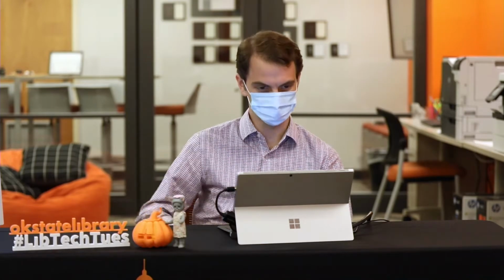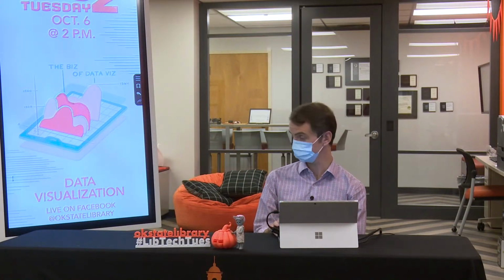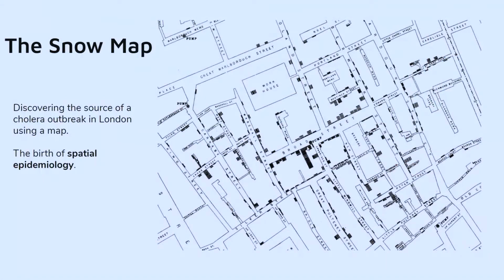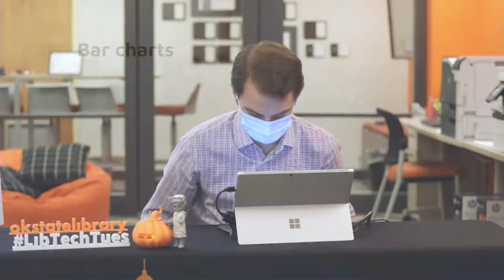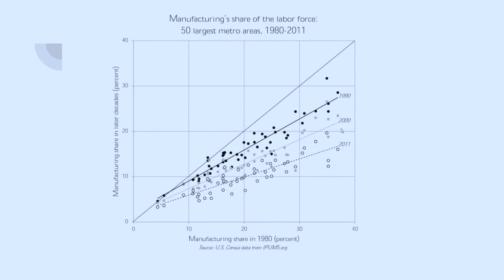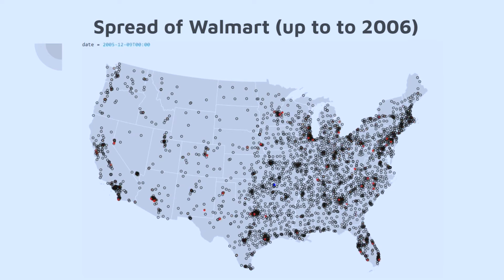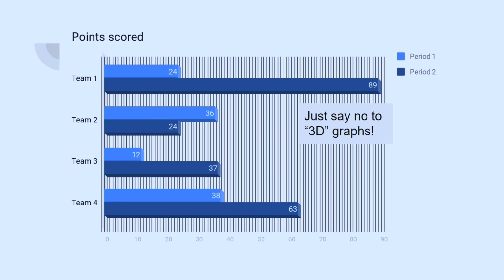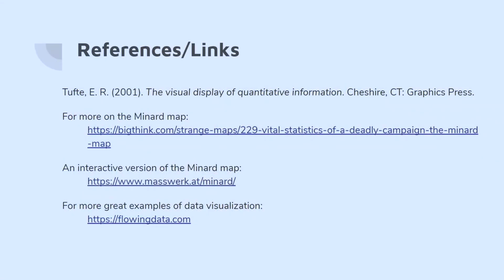Tech Tuesday @ 2 The Biz of Data Viz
"The Biz of Data Viz" will give students an introductory look at the tools and best practices used to effectively communicate data in a visual medium.

Maps and Spatial Data maintains a collection of nearly 150,000 sheet maps, 100,000 aerial photographs, and hundreds of atlases. Visit Maps and Spatial Data online at i